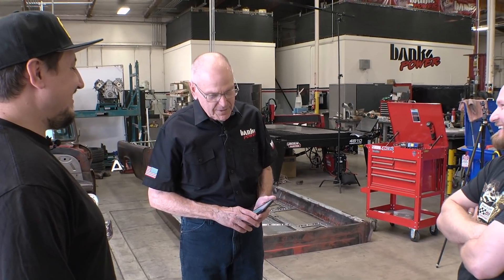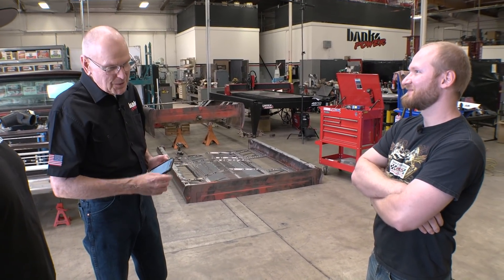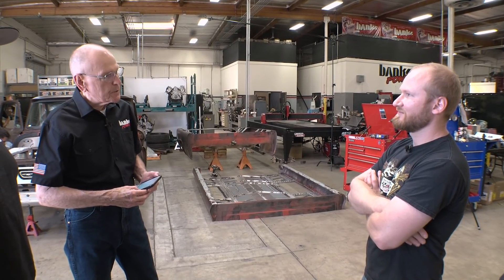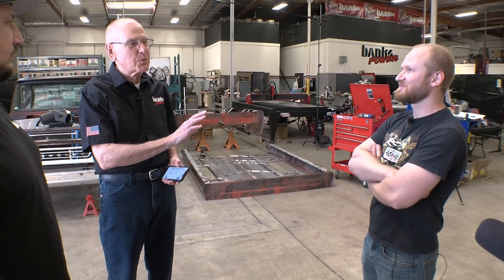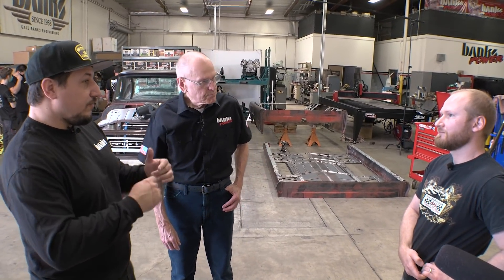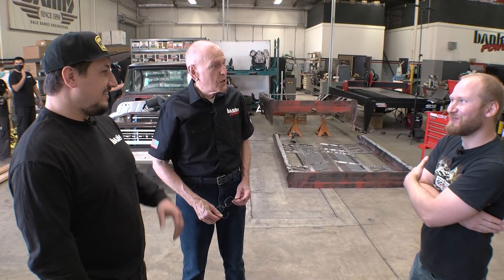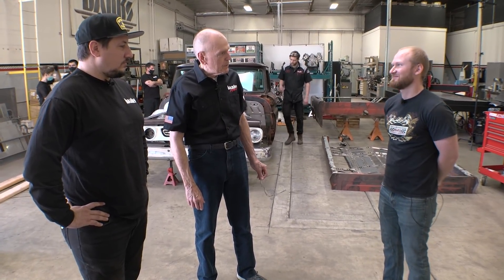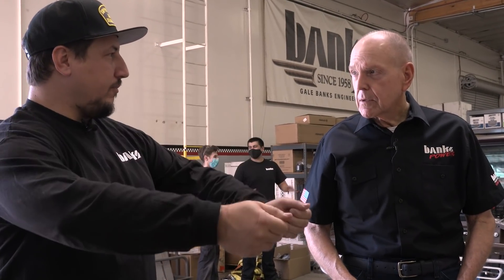Is Gale Banks Building a Hybrid Engine? | BANKS BUILT *BONUS*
Our camera crew caught a candid discussion between Gale Banks, Matt Gamble (Manager of Design, Assembly & Test; Banks Engine Programs), and Dragos Toma of Candela Manufacturing, who was just tapped to assist with header fabrication. Dragos honed his craft at Nelson Racing Engines.

BANKS BUILT is protected by @AMSOIL INC., the leader in synthetics.

RoadsterShop
Nitto Tire U.S.A.
Whipple Superchargers
Wilwood Disc Brakes
Strange Engineering
ATS Diesel Performance
Ridetech
Vintage Air
Kibbetech
Empire Fabrication
Sparc Industries
MoTeC
Flo AirRide
Powertrain Control Solutions (PCS)